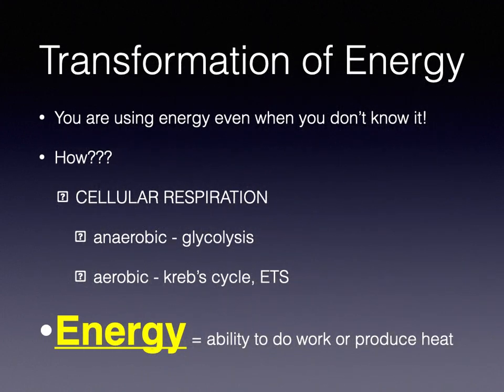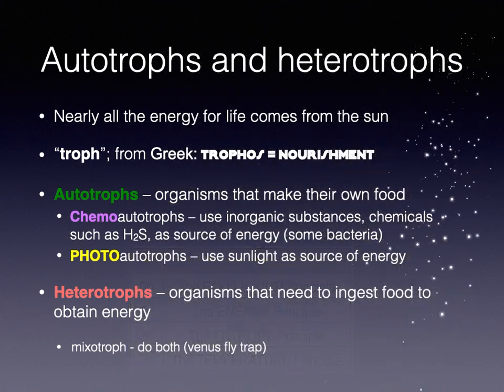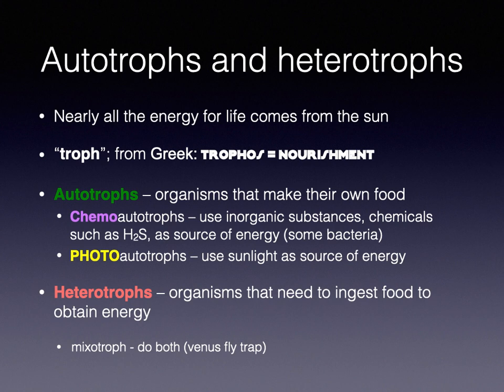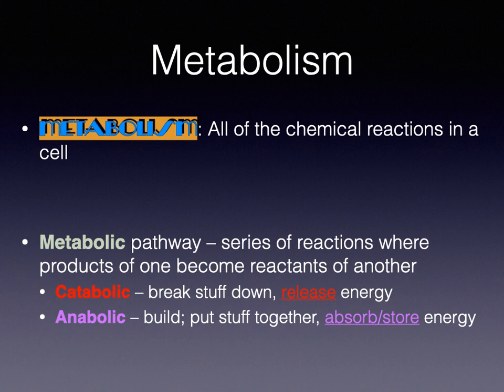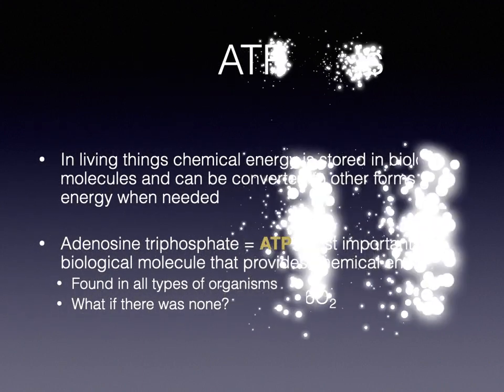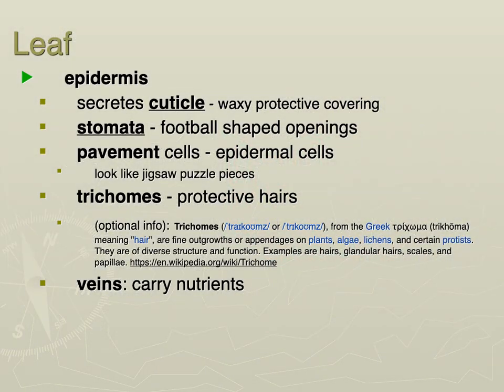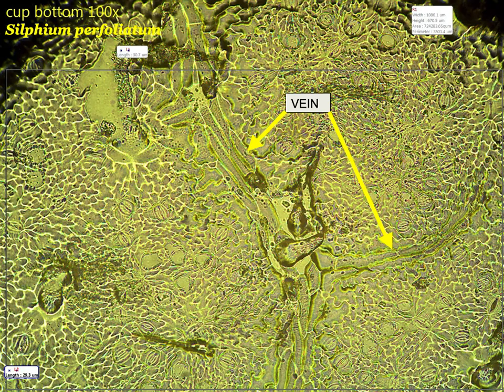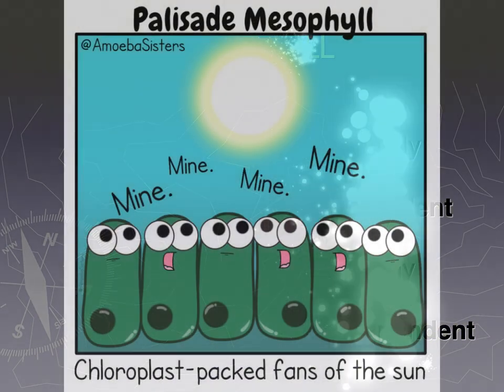5 1 Photosynthesis intro AUDIO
5.1 Photosynthesis intro